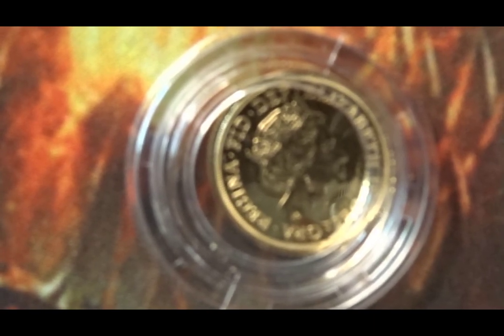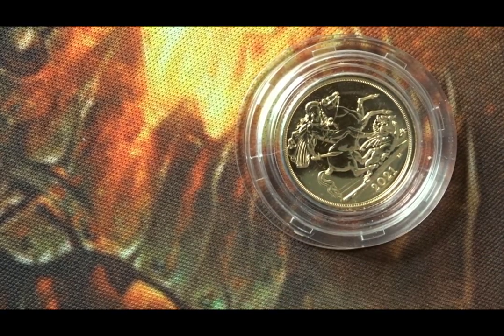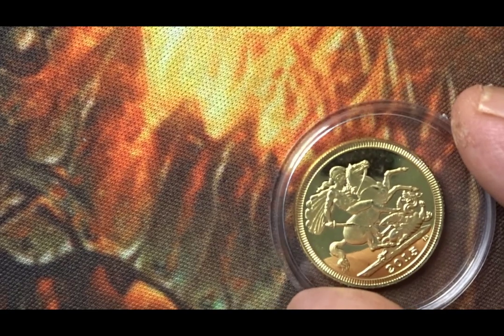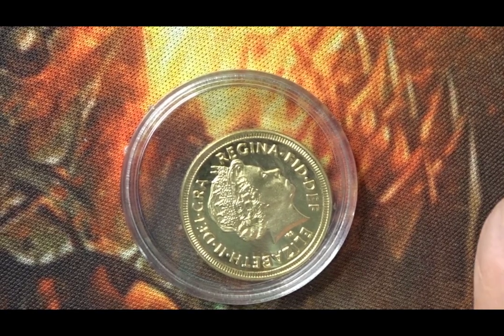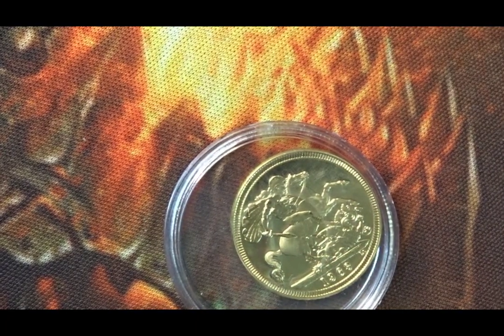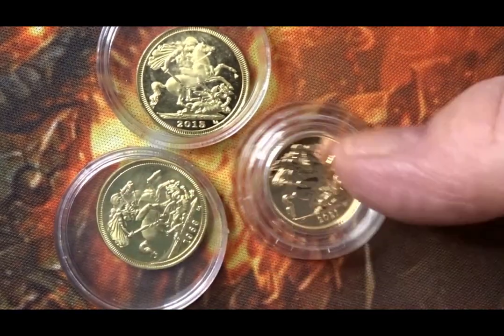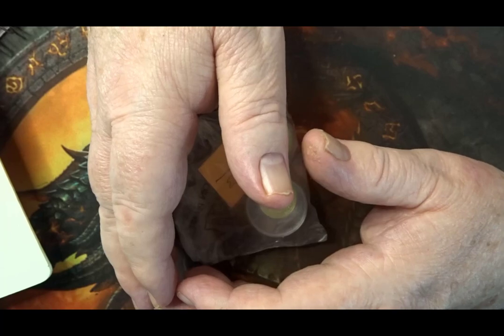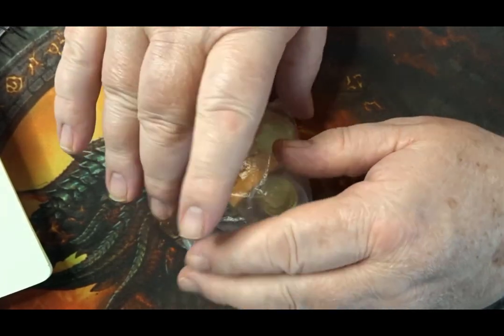Video 1053 - Bag 003 3 gold coins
This video is a result of the coin(s) – From the bag 003

 Music from Camtasia – “A simple way” at end of video
Horizon Bound” – Camtasia Free  Music

Steve